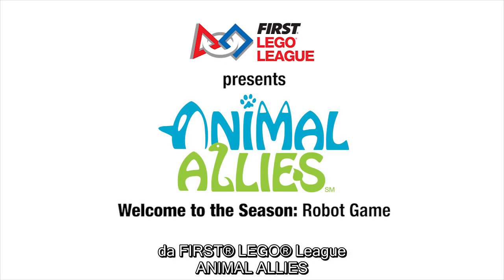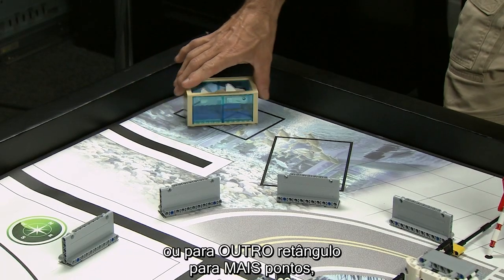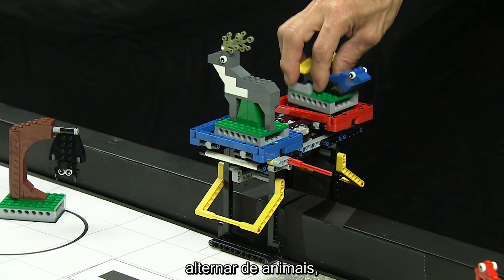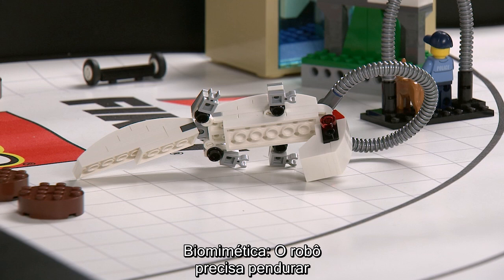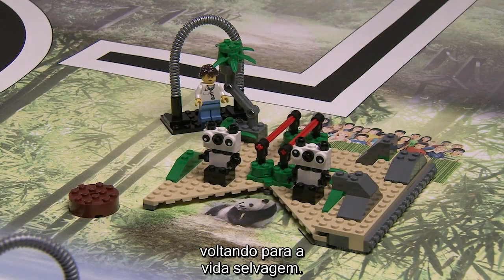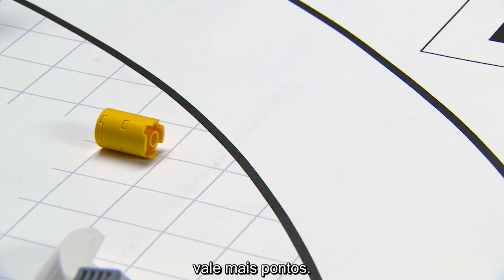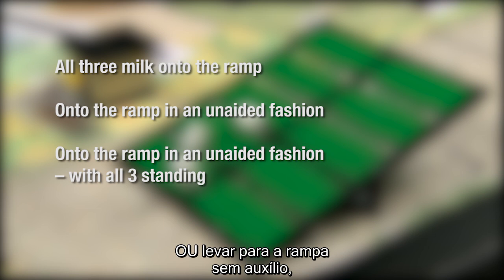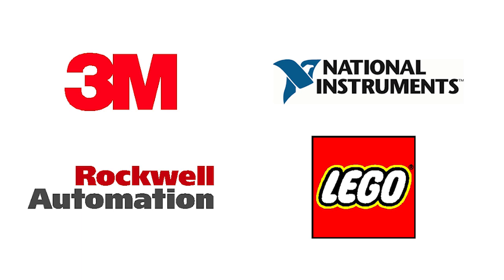Desafio do Robô - Temporada Animal Allies do Torneio de Robótica FLL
Na temporada de 2016/2017, os participantes deverão identificar problemas de cooperação entre seres humanos e animais e desenvolver soluções inovadoras. O desafio do robô apresenta missões que mostram como a tecnologia e a inovação permitiram que seres humanos e animais interajam e cooperem em benefício mútuo.